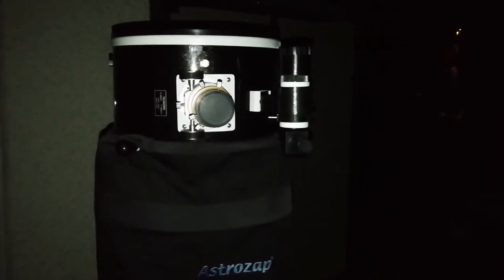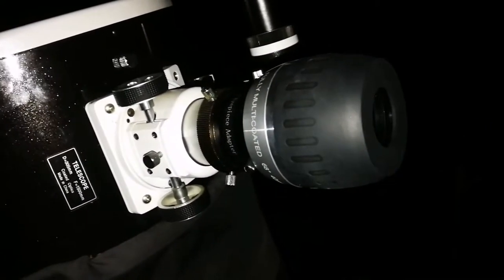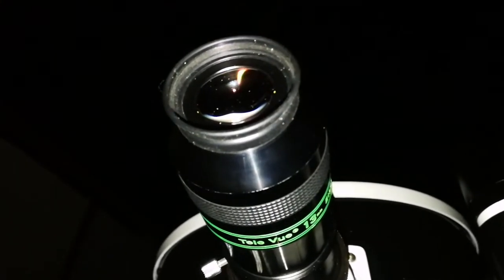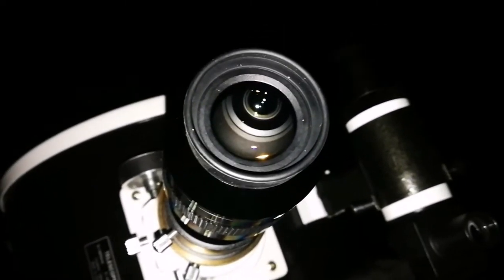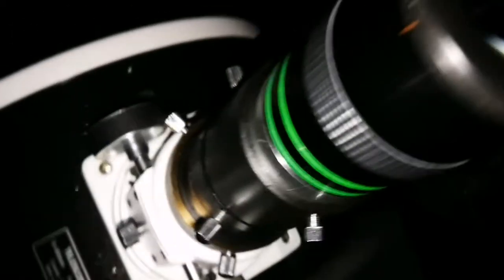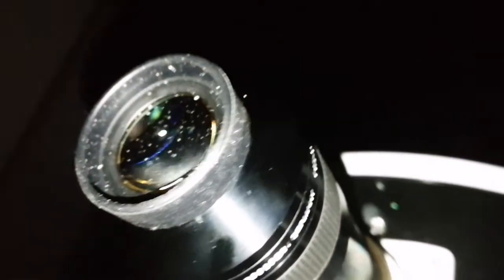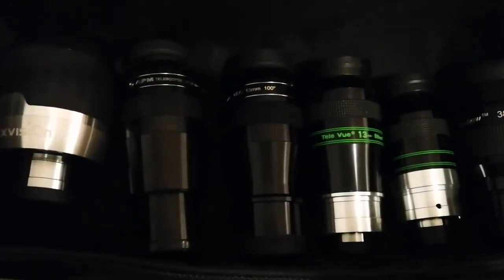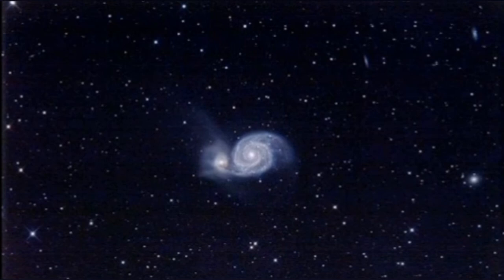Observing Messier 51, M101 And North America Nebula/Skywatcher Skyliner 300P Flextube Dobsonian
In this video I have used these optical instruments:
Skywatcher Skyliner 300P Flextube 12 Inch Dobsonian Telescope.
Maxvision 40mm 68 degrees eyepiece, as a Finder Eyepiece.
Skywatcher SWA 3.5mm 70 degree eyepiece.
Two inch barrel size focus extension tube.